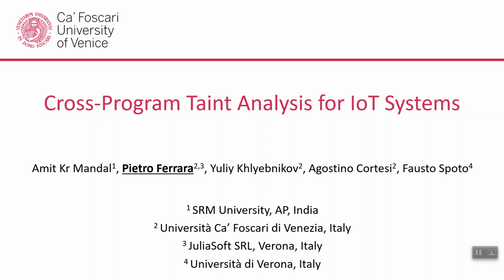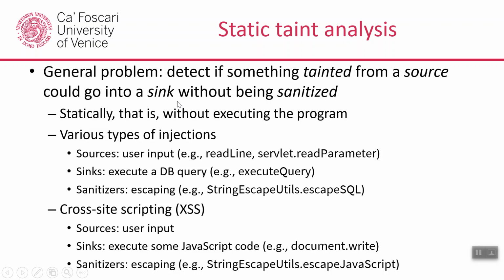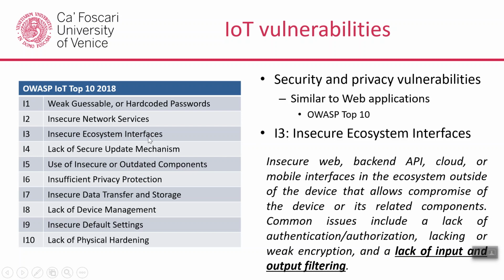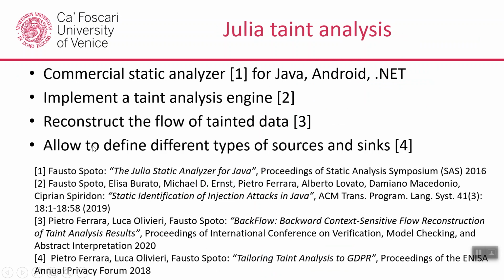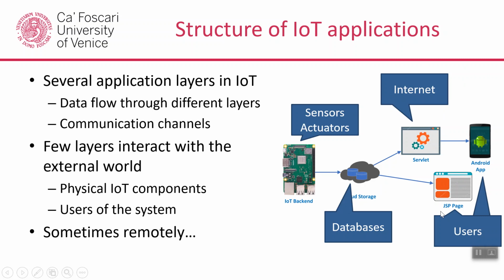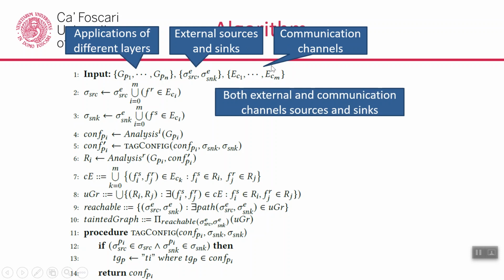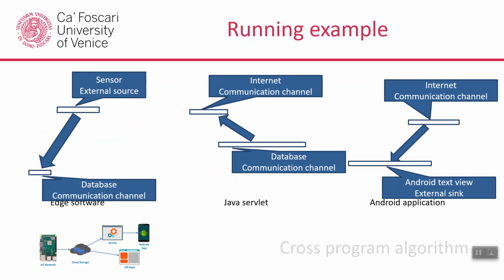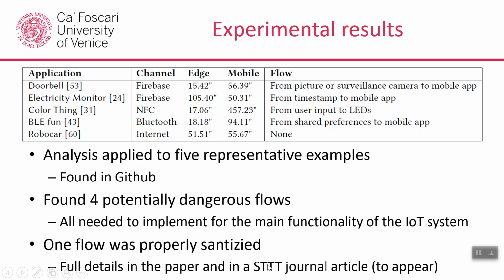[SACSVT2020] CrossProgram Taint Analysis for IoT Systems